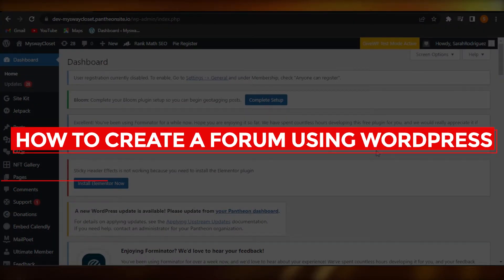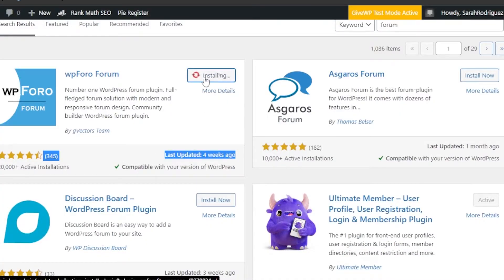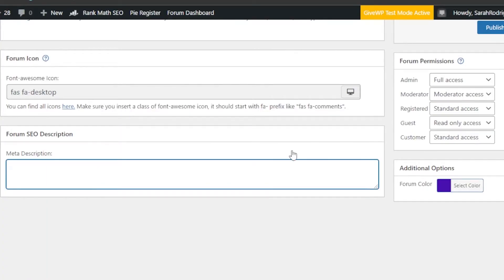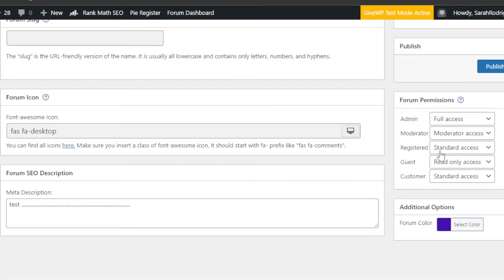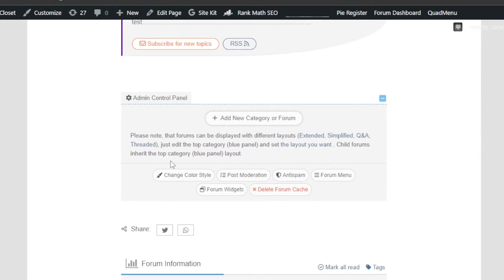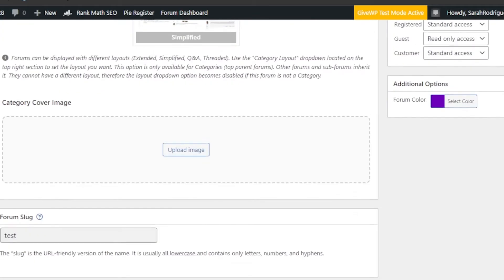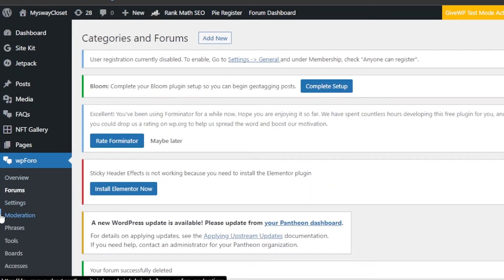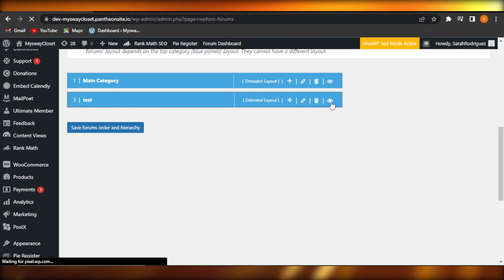How To Make A Forum Using WordPress - Easy 2025 Tutorial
In this video I show you How To Make A Forum Using WordPress. This is super easy and learn to do it in just a few minutes by following this helpful tutorial.